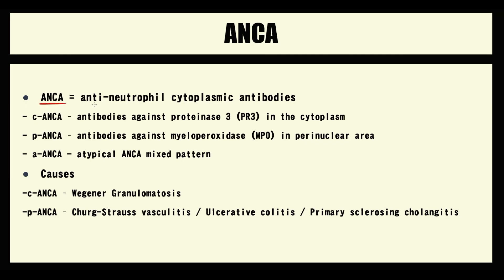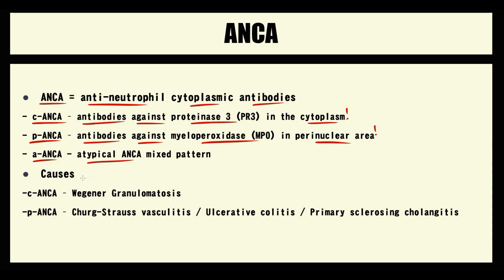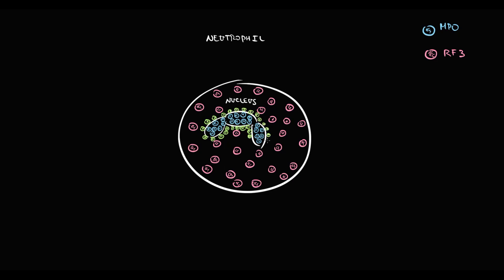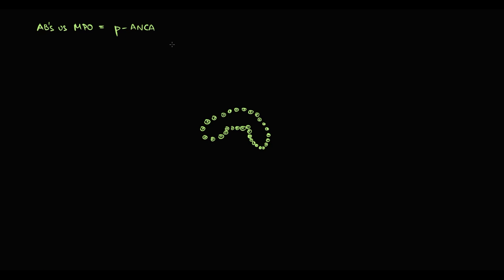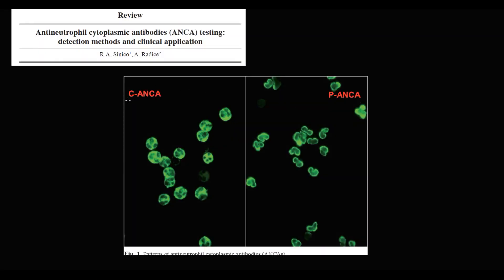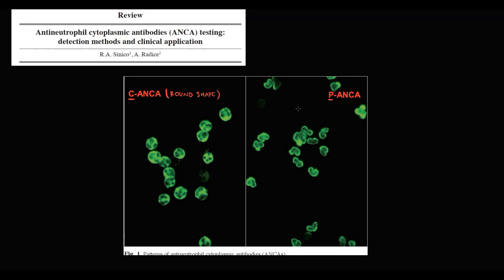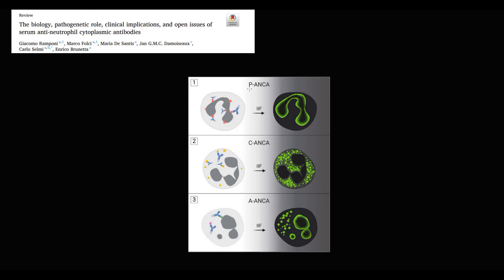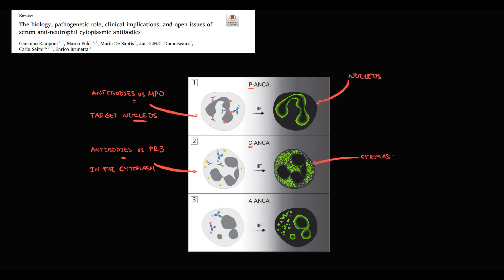p-ANCA vs. c-ANCA Explained: Diagnostic Markers, Formation Mechanisms (Beginner’s Guide)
🩺 **p-ANCA vs. c-ANCA Explained: Diagnostic Markers, Formation Mechanisms & Clinical Value**
Welcome to [Your Channel Name]! In this video, we provide a comprehensive overview of p-ANCA and c-ANCA, two essential diagnostic markers used in the evaluation of autoimmune vasculitides and related disorders. We'll discuss the mechanisms of their formation, their clinical value, and how they help guide diagnosis and treatment.

✔️ **Diagnostic Markers:** Understand the differences between p-ANCA and c-ANCA and why they are crucial in diagnosing conditions like vasculitis.
✔️ **Mechanisms of Formation:** Explore the immunological pathways leading to the formation of these antibodies.
✔️ **Clinical Value:** Learn how these markers influence clinical decisions and patient management, including examples of relevant case studies and guidelines.

0:00 – Introduction & Overview
0:54 –  Detailed Explanation of p-ANCA /  c-ANCA

What challenges have you faced when interpreting ANCA results? Share your experiences and questions in the comments below!